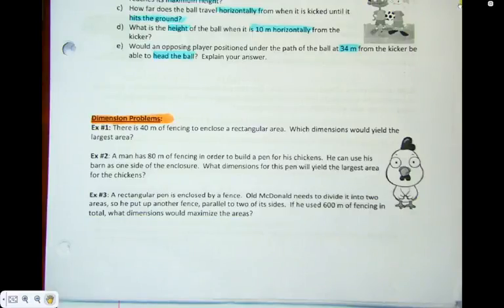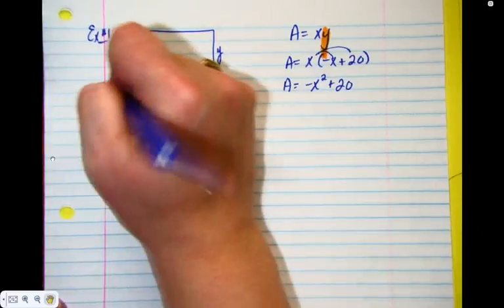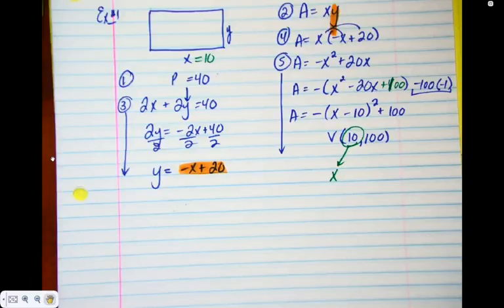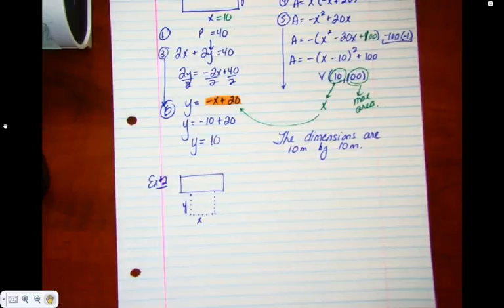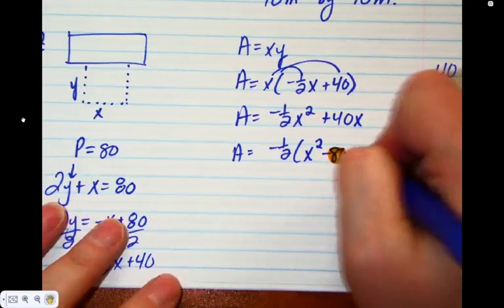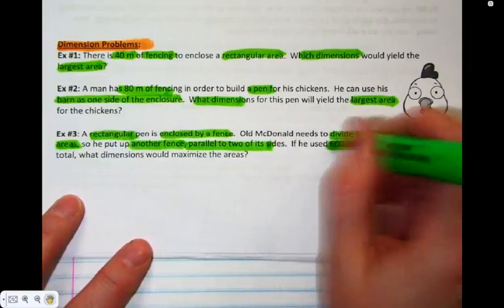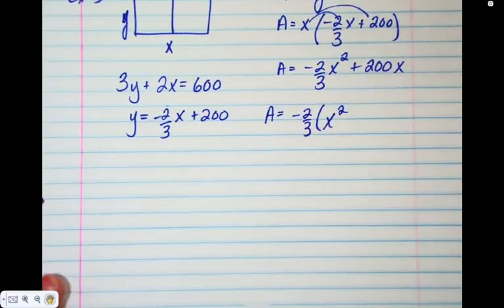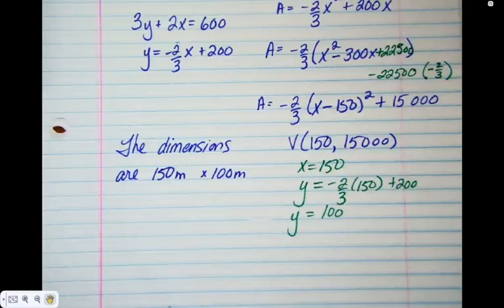MA32SIB April 18 2016 dimension problems